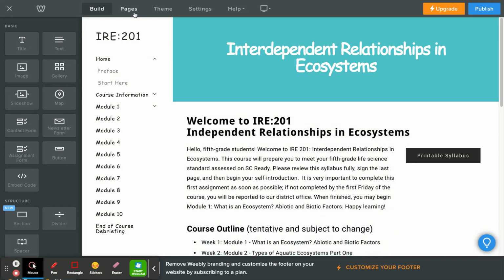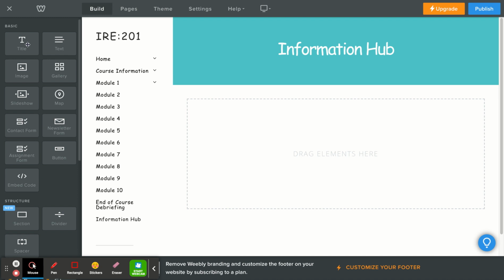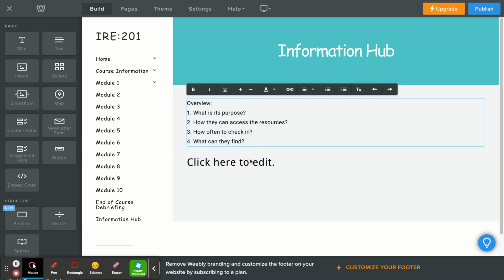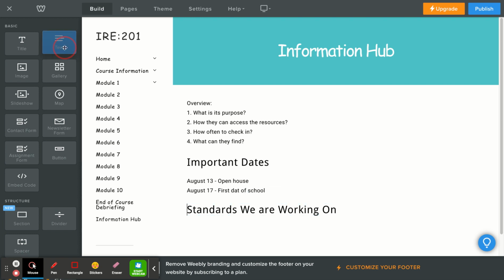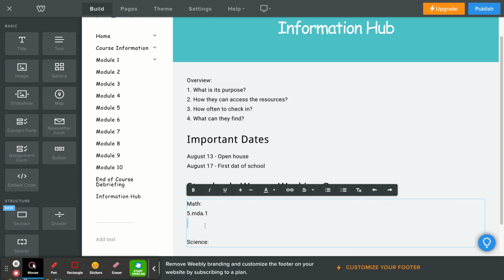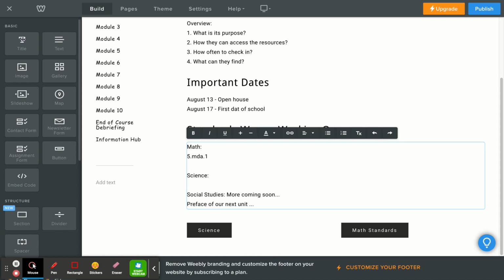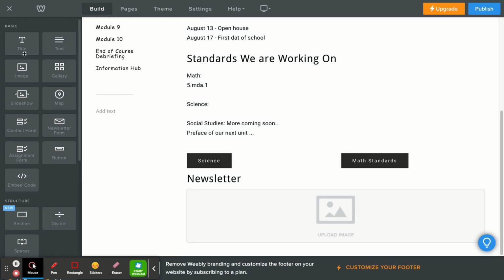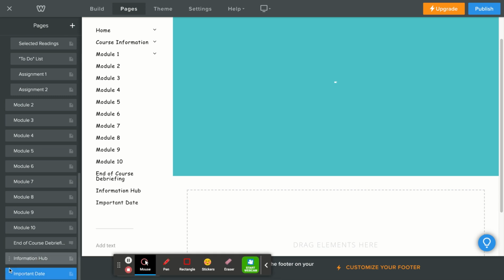Topic 1.2: Information Hub Tutorial